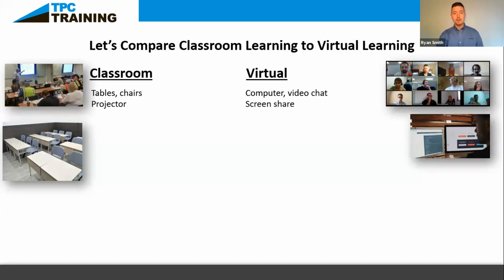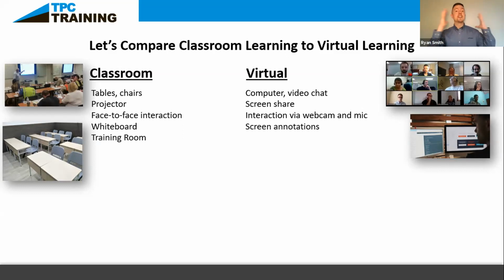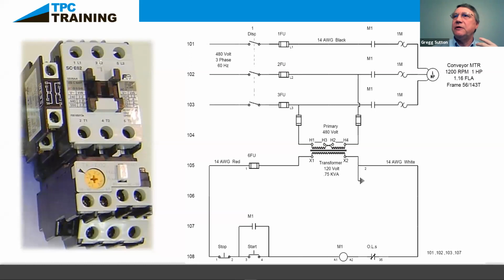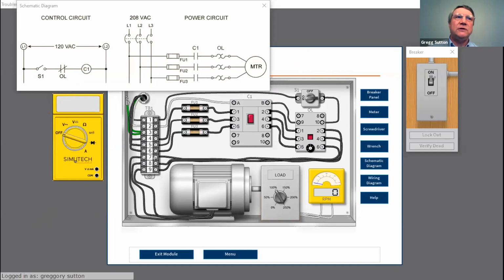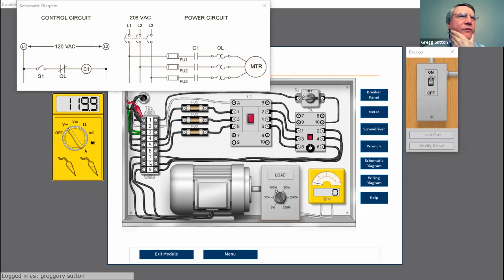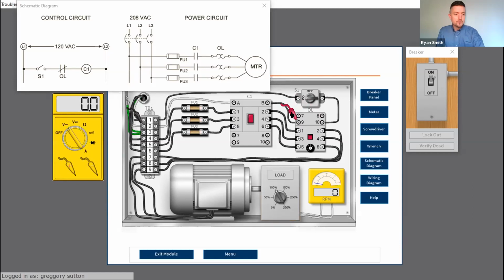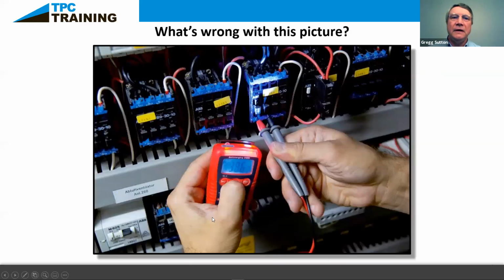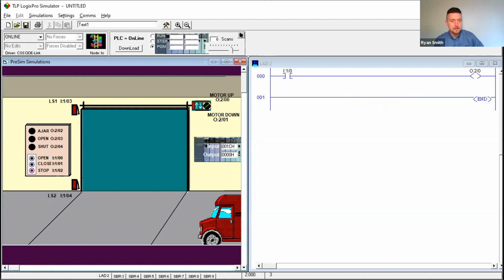Building Skills in Virtual Training with Interactive Activities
Building real-world skills is one of the highest priorities for organizations looking to provide technical training to their employees.  Is it possible to build skills in the virtual online format?  This webinar explains interactive activities that can be used in the virtual format to build skills for technical trades, such as Electrical, HVAC, and Mechanical professions. Topics include interactive troubleshooting activities, table-top equipment exercises, screen remote control exercises, and methods for promoting interactive discussion.